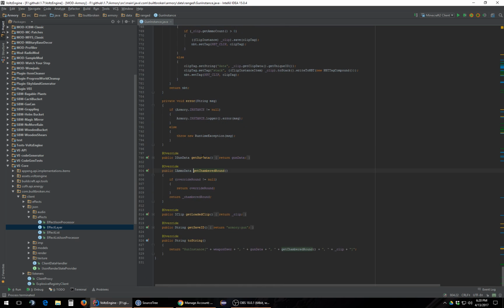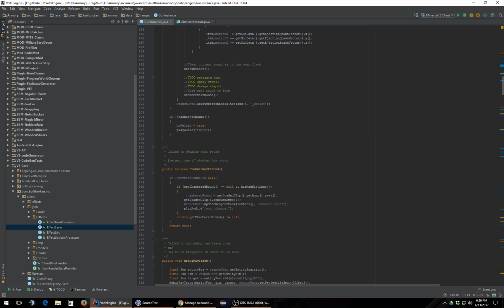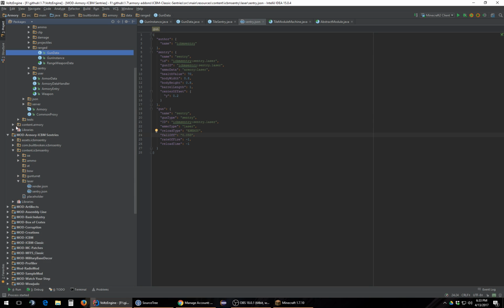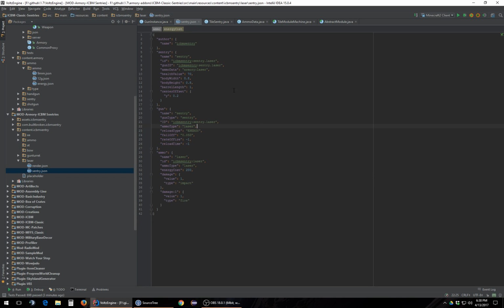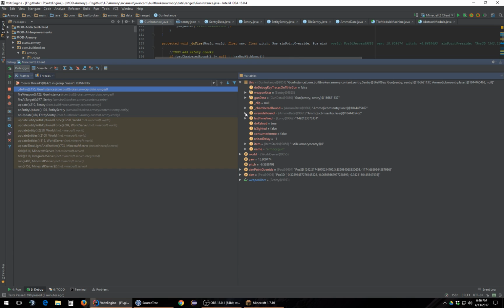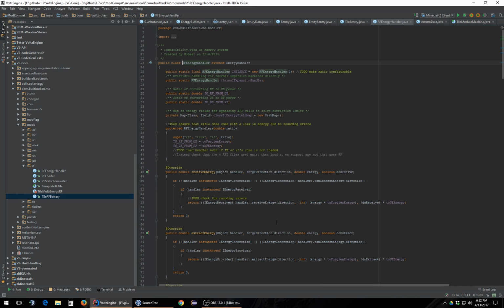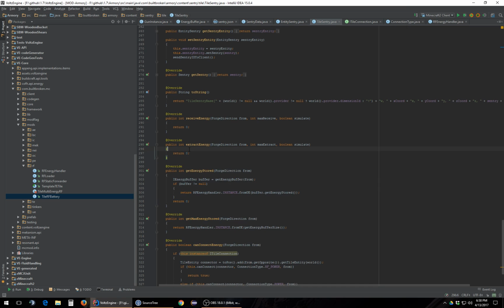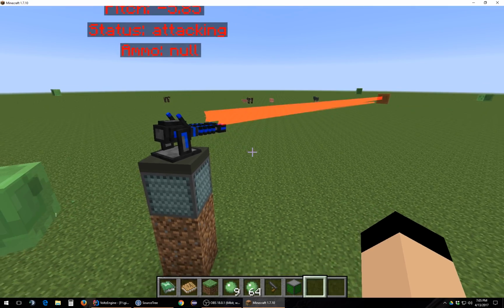Dev work #65 - Energy Sentry Guns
In this video we implement energy support for sentries and the RF api for the machine class.